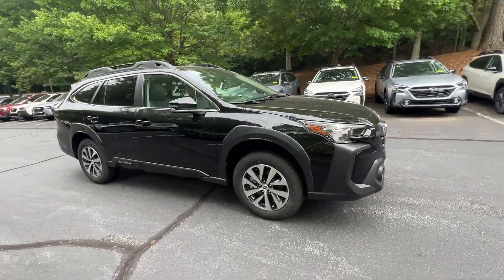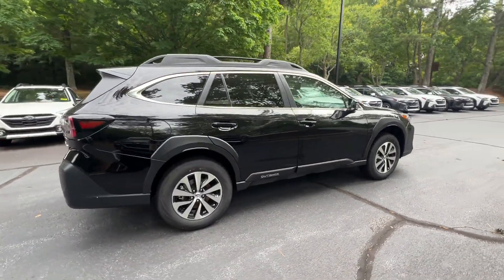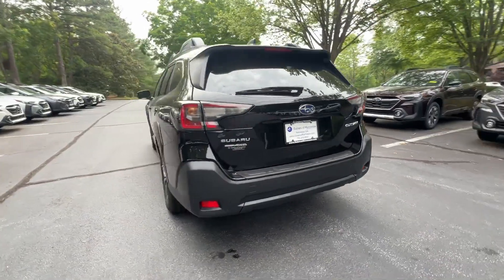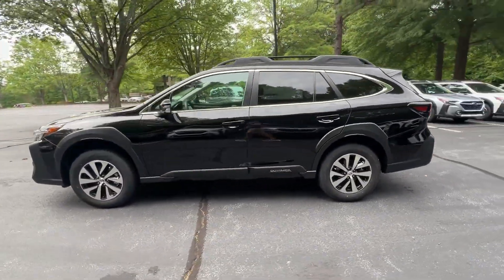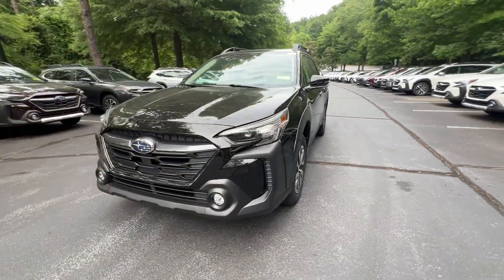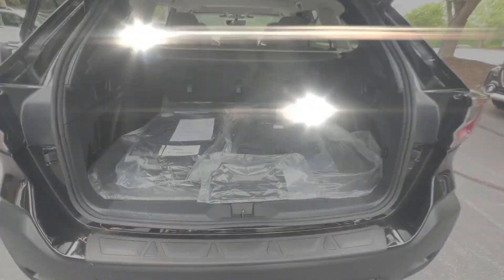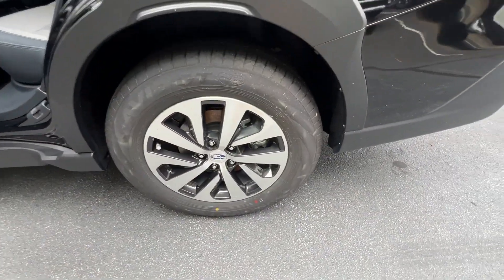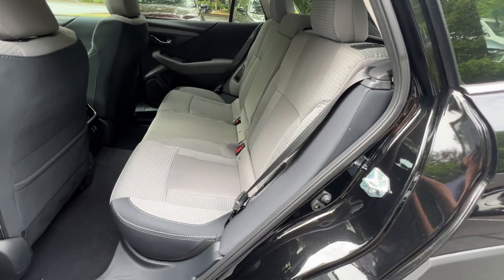2024 Subaru Outback Premium Kennesaw, Marietta, Woodstock, Roswell, Atlanta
2024 Subaru Outback Premium 4S4BTAFC3R3298283 Video